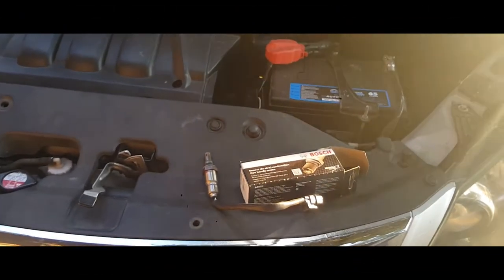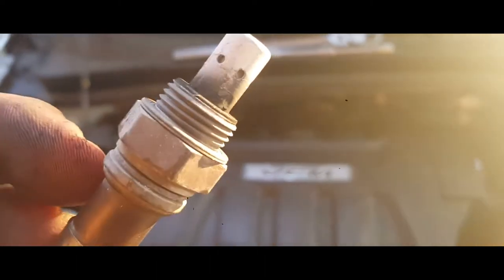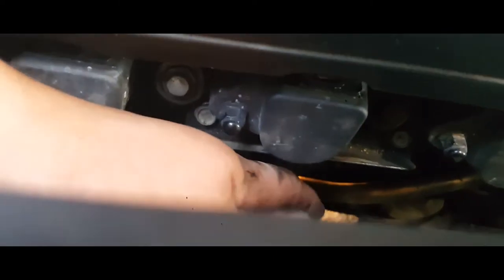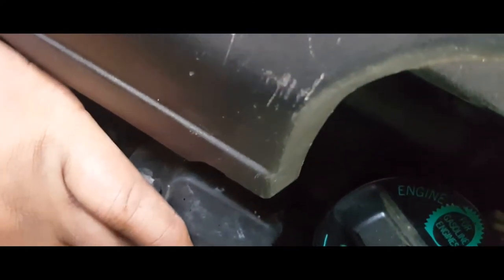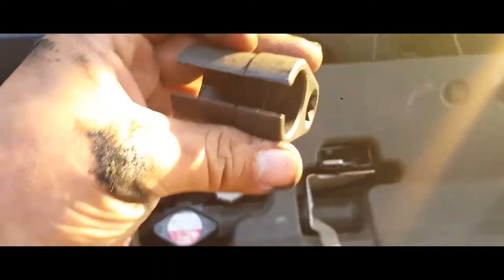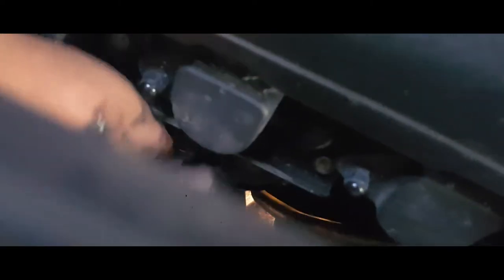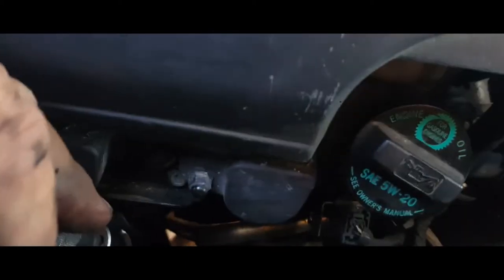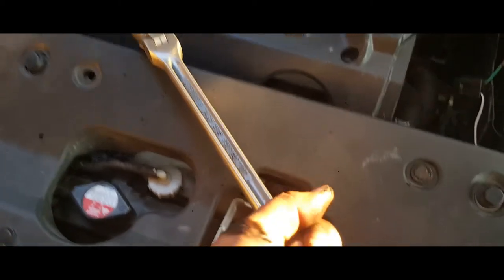How to: Install a Oxygen Sensor from a 2010 Honda Odyssey Ex-L